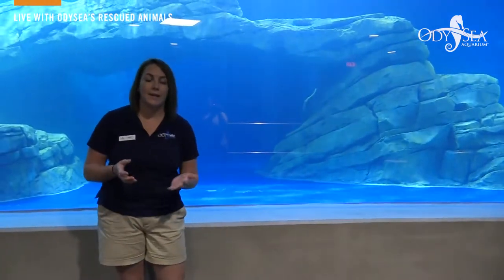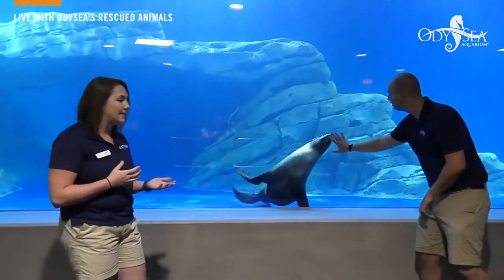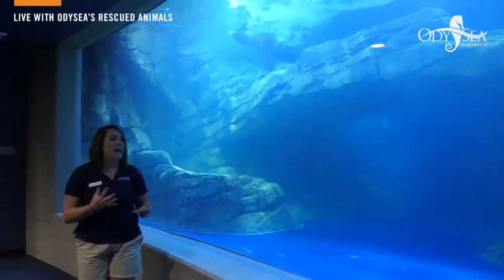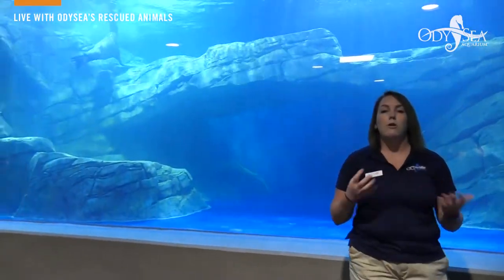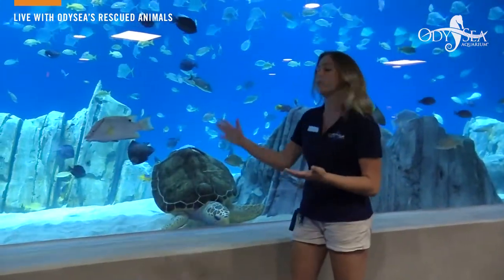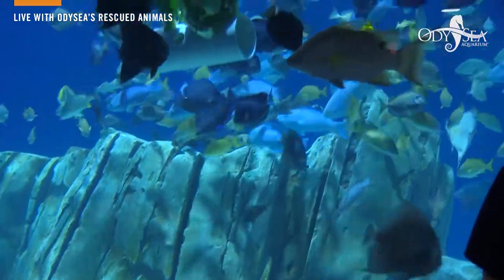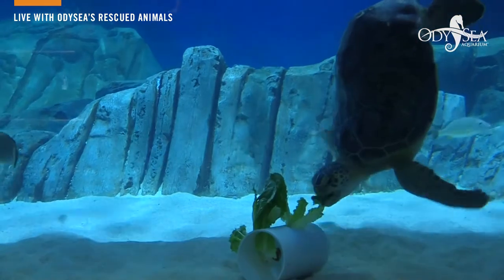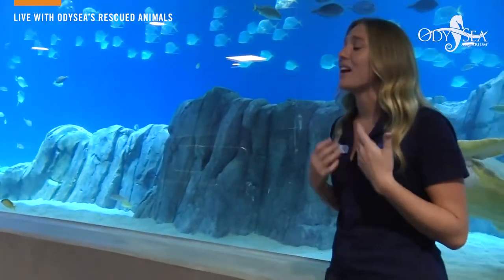Behind the Scenes with our Rescued Animals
At OdySea Aquarium in Scottsdale, AZ we went behind the scenes with a few of our rescued animals including Ella, a rescued California sea lion, and Charlie, Greta, and Erika, our rescued sea turtles.